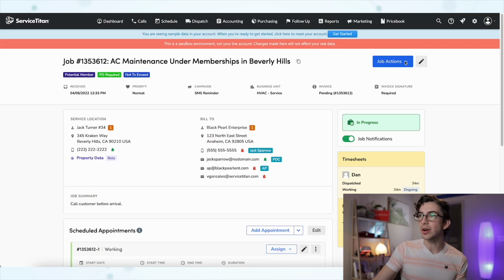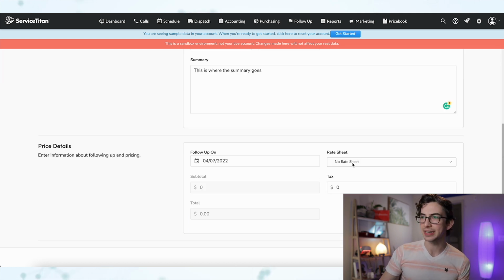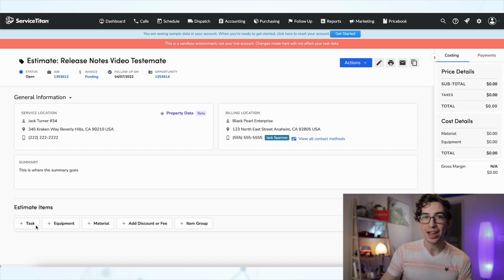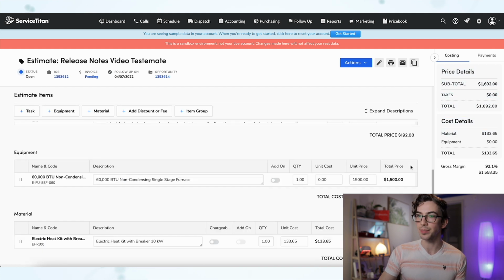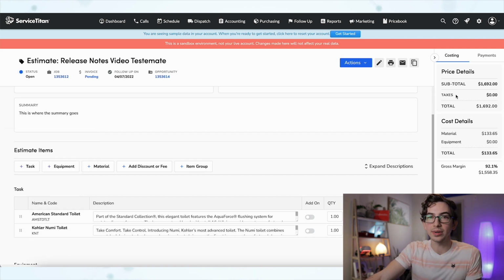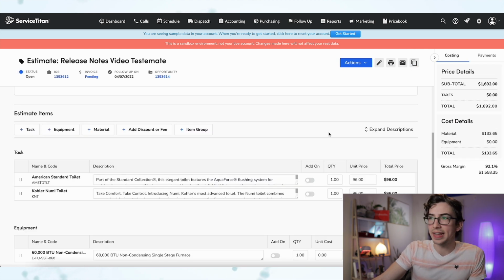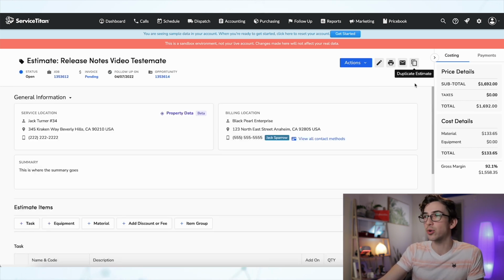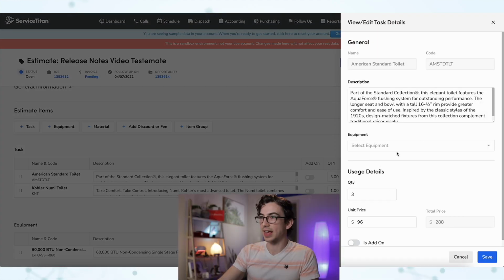How To Use The Redesigned Office Estimates Builder